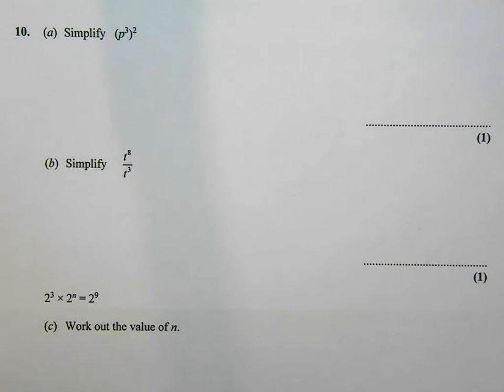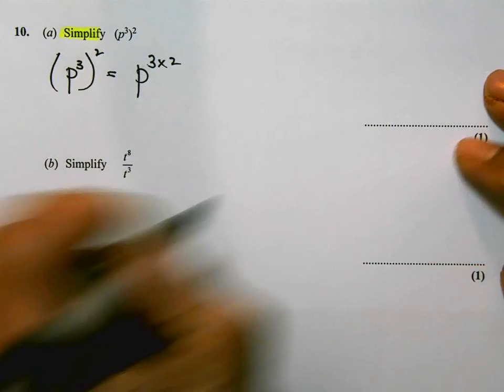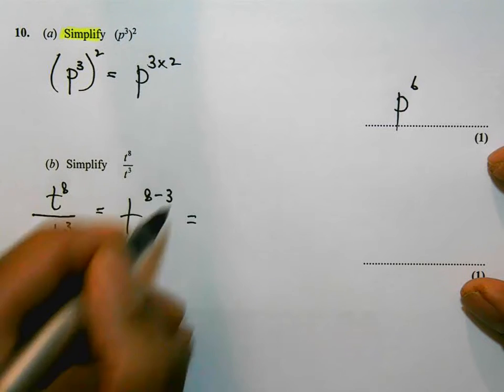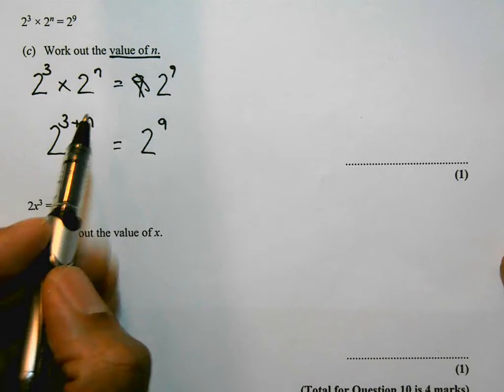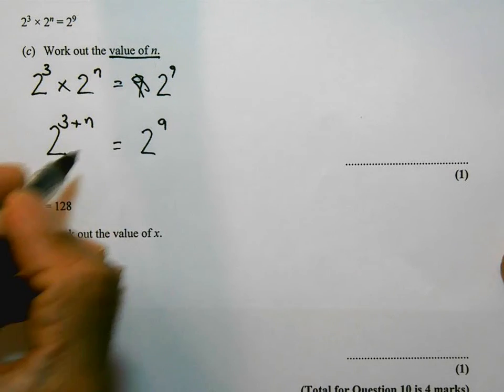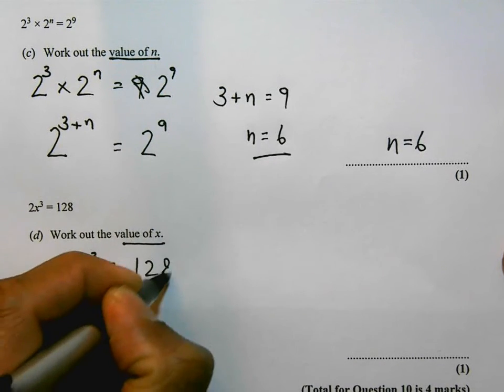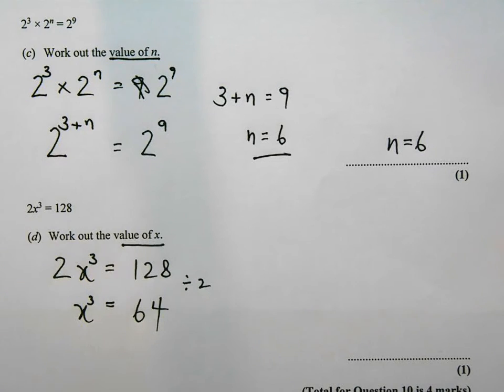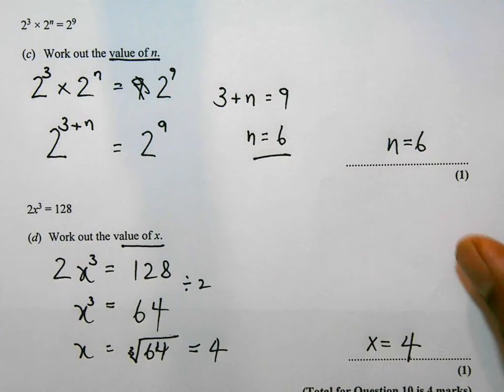Q10 June 2014 Higher P2